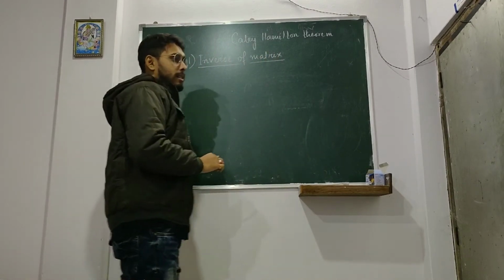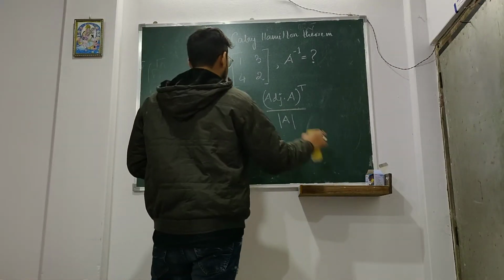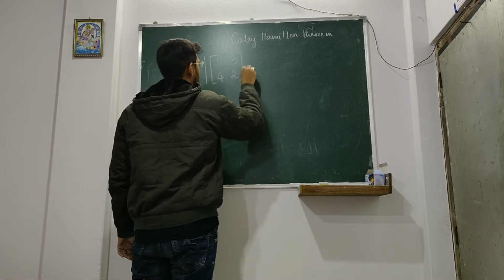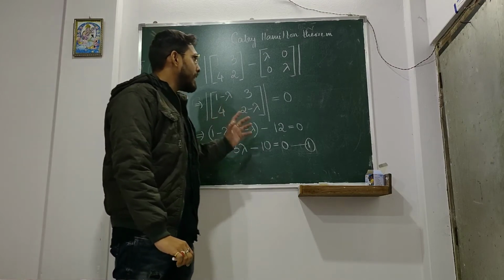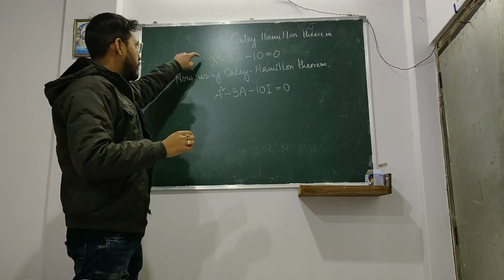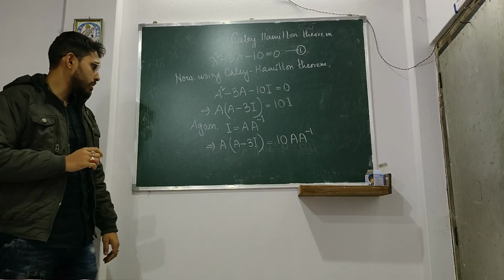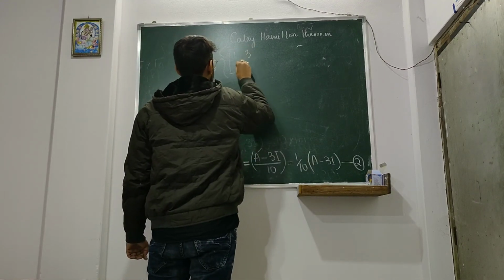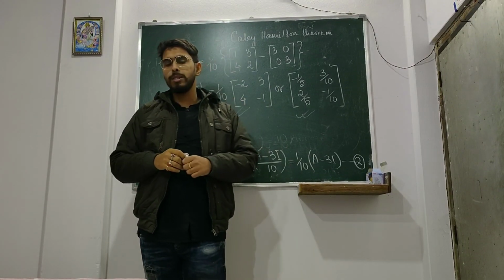Cayley Hamilton Theorem & it's application | Finding inverse of Matrix | Linear Algebra | Lecture 3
This video lecture "Cayley Hamilton Theorem & it's application | Finding inverse of Matrix | Linear Algebra | Lecture 3" will help Engineering and Basic Science students to understand following topics of Engineering Mathematics:
1. What is Cayley Hamilton Theorem in Linear Algebra?
2. Working rule and concepts for Cayley Hamilton Theorem & it's application for finding inverse of Matrix.
3. A solved problem covering all the concepts of and concepts relevant to Cayley Hamilton Theorem & it's application for finding inverse of Matrix.

My Skype ID (for doubts and classes)👇
live:yours.rahul31891